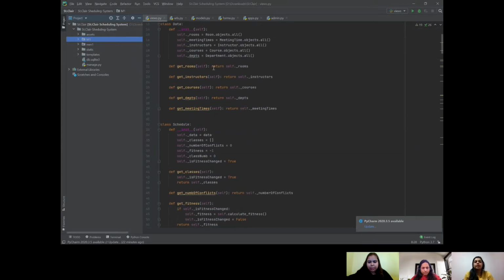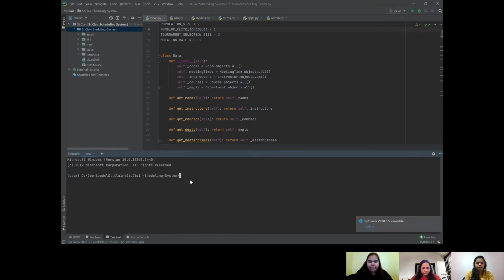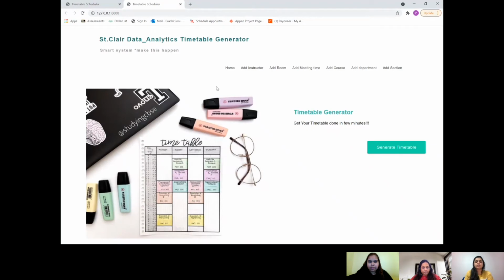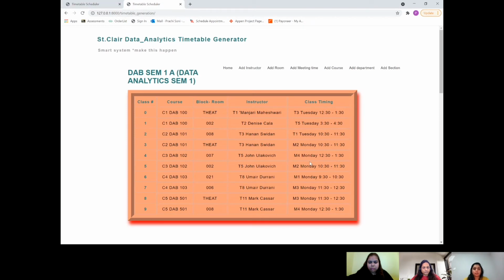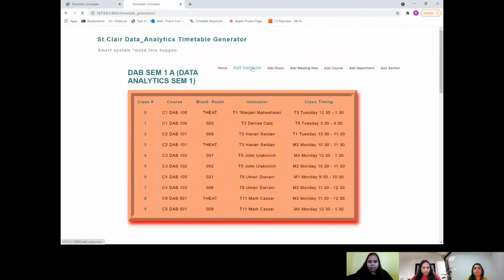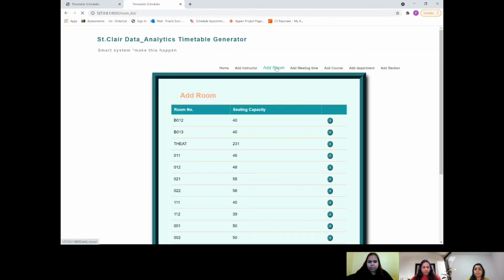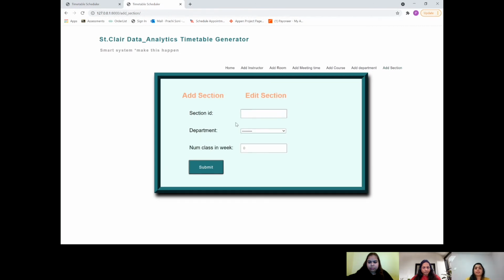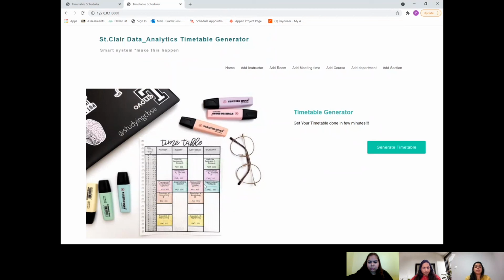Genetic Algorithm For Timetable scheduling using Python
This system generate an automated scheduling system for our Data Analytics for Business course where the objective was to come up with a timetable for each intake with allocation of classrooms , professors and students based on the number of enrolments.